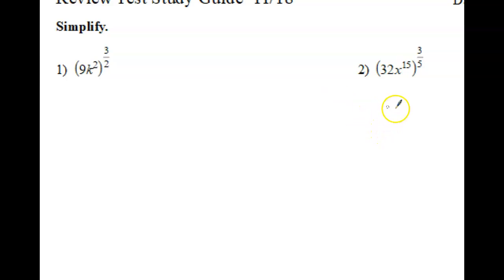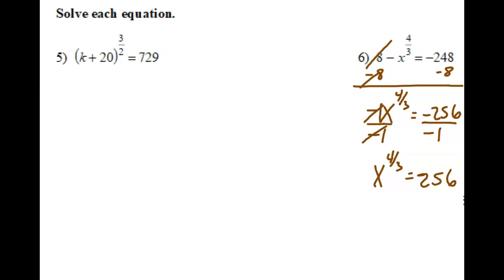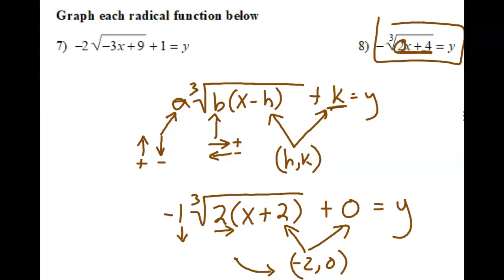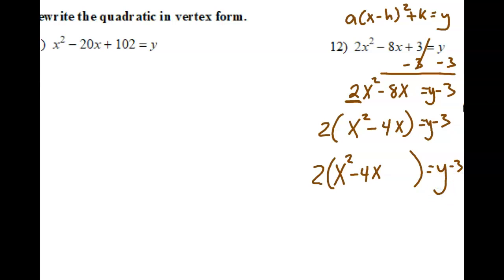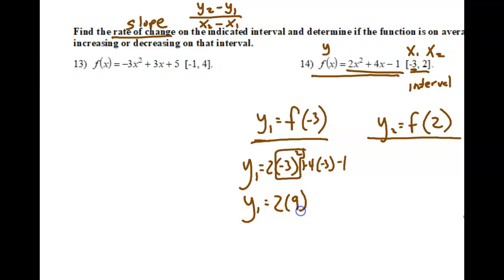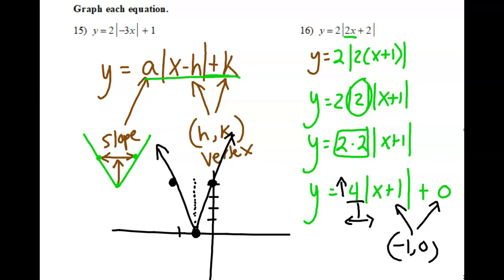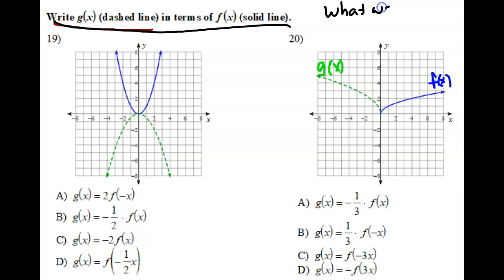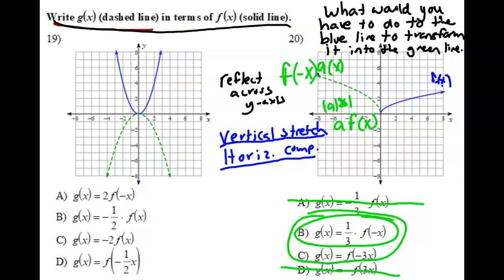Precal Review Test 4 Study Guide 21/22